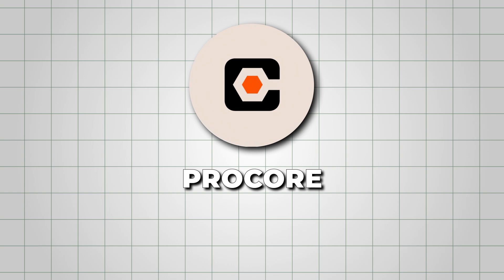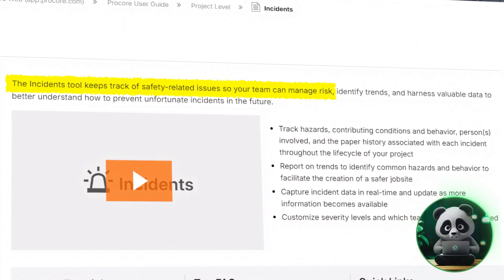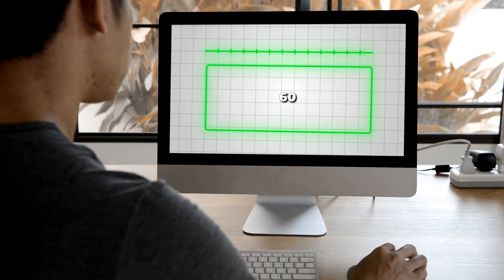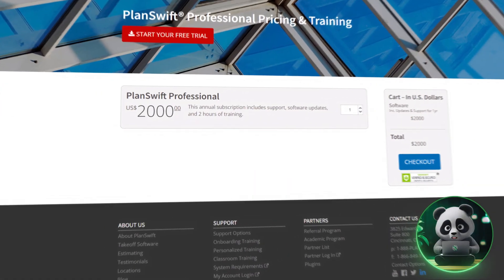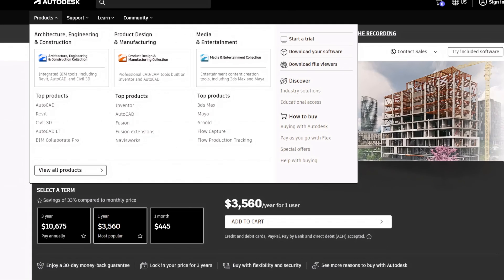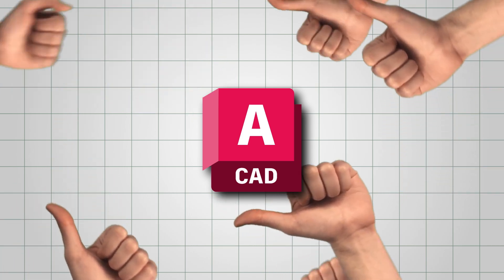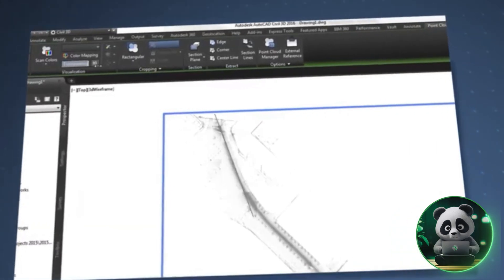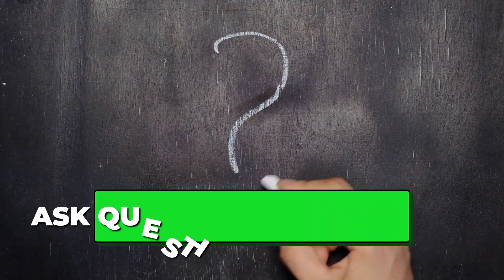3 Best AI Tools For Civil Engineers And Contractors In 2026!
In this video, I’ll share insights on three AI tools that are revolutionizing how construction is done, from project management to architecture design to cost estimation:

00:00: Intro
00:19: Procore
02:39: PlanSwift
05:23: Autodesk Tools

📝 Key Takeaways:

Procore:

▶️Real-time collaboration across teams and stakeholders.

▶️ Effortless integration with third-party tools for budgeting, scheduling, and communication.

▶️ Mobile app support for on-site updates.

▶️ Cloud-based documentation to prevent data loss.

PlanSwift:

▶️ Highly accurate digital takeoff capabilities.

▶️ Integration with design tools for smooth estimation workflows.

▶️ Customizable templates for recurring tasks.

Autodesk:

▶️ AutoCAD: Industry-standard precision in drafting and design with cloud-based collaboration for real-time updates

▶️ Revit: Used for creating detailed 3D models and team collaboration on building projects.

▶️ Civil 3D: Specialized for civil engineering projects like roads, bridges, and drainage systems.